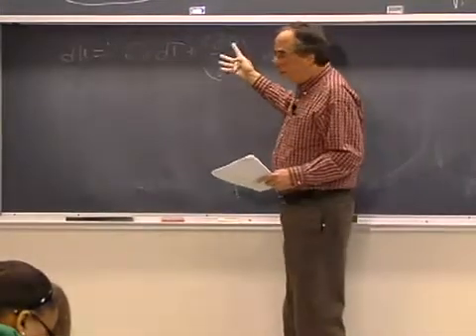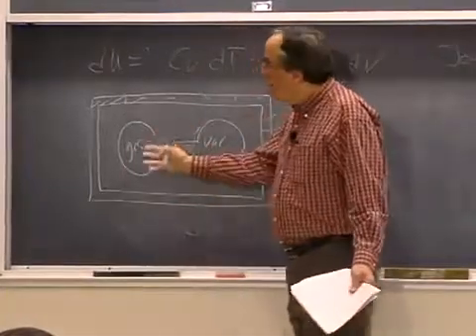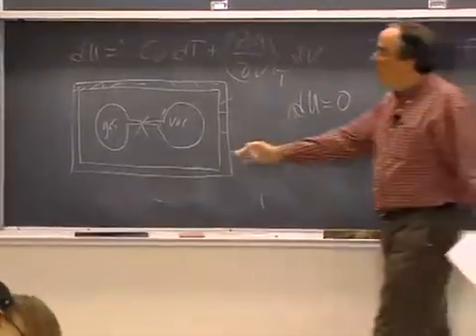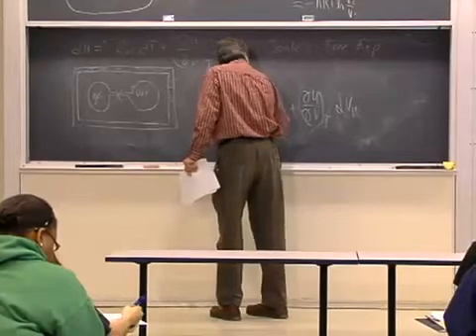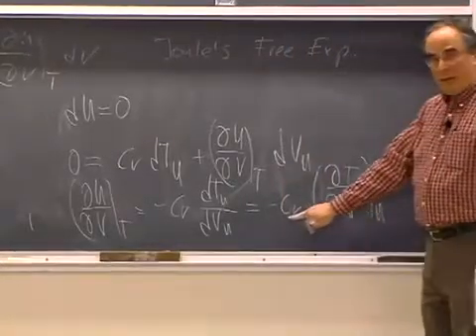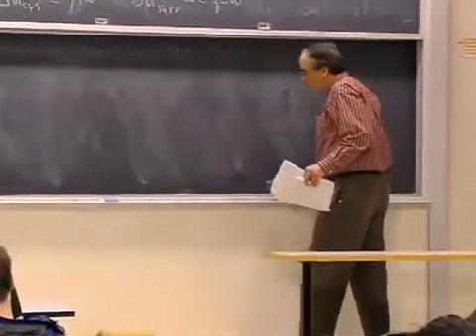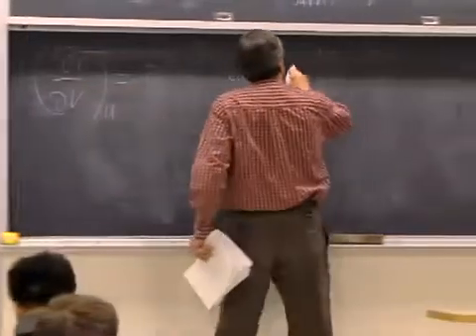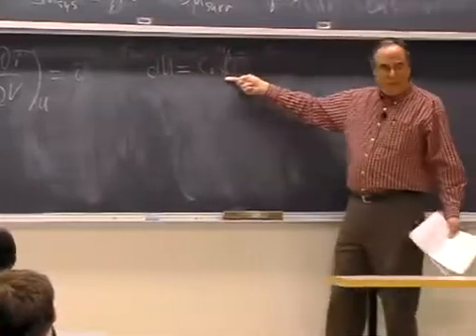Lec 3, MIT 5 60 Thermodynamics, Joule's Free Expansion of Gas Part 1